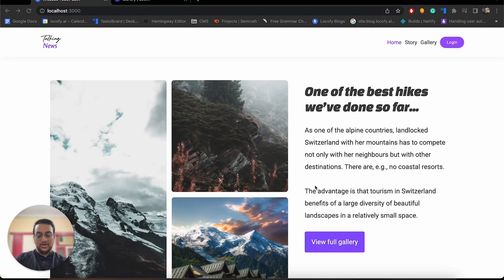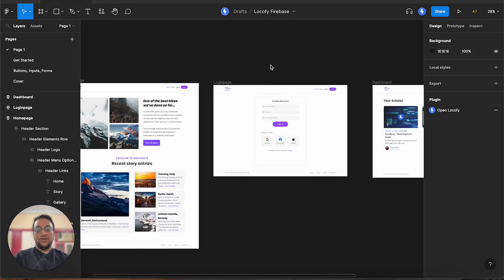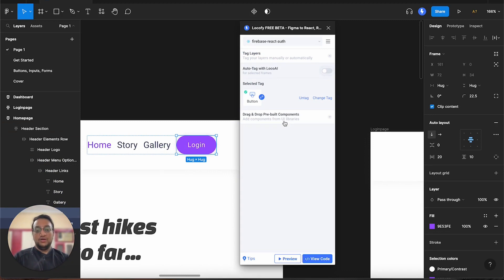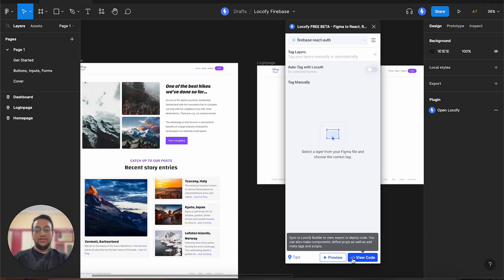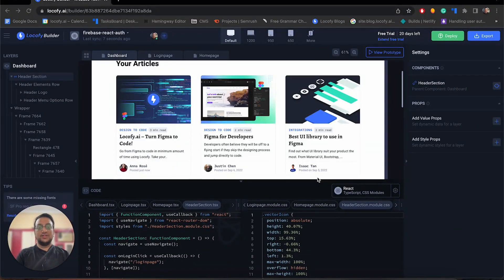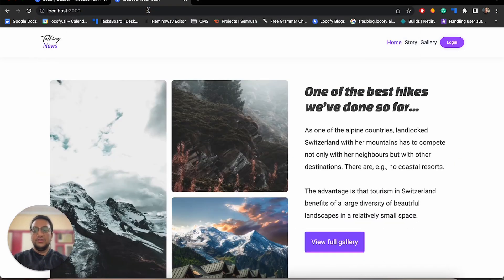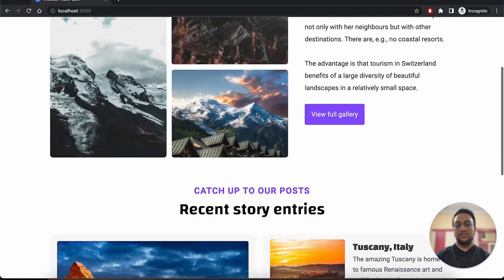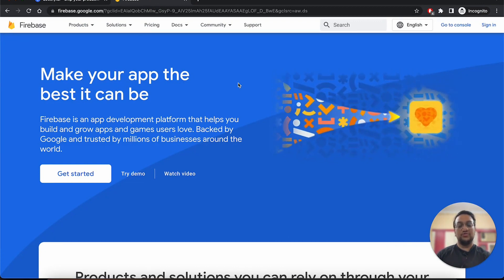Locofy.ai | Extend Locofy Generated React Code with Firebase Auth [Quick Build]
Learn how to quickly ⚡️ generate production-ready React code from your design files with Locofy.ai and add Firebase authentication to protect routes.

Timestamps:
00:00 Introduction
1:00 Design file
02:31 Using the Locofy plugin
4:57 View code, create components and export the code in Locofy Builder
7:50 Viewing the exported code
9:12 Creating & setting up a Firebase project
11:00 Installing packages & configuring Firebase in React
19:30 Adding authentication
31:23 Final output
32:24 Outro